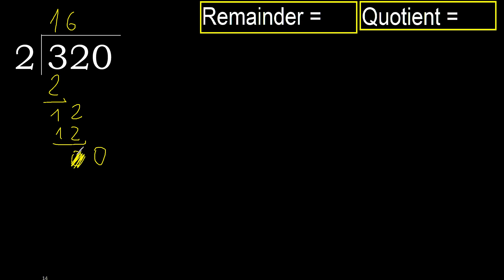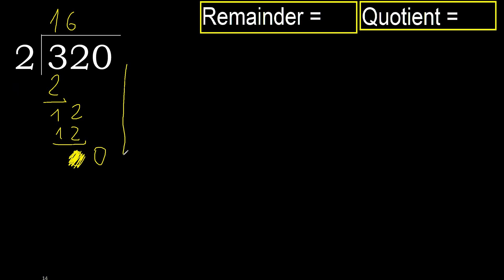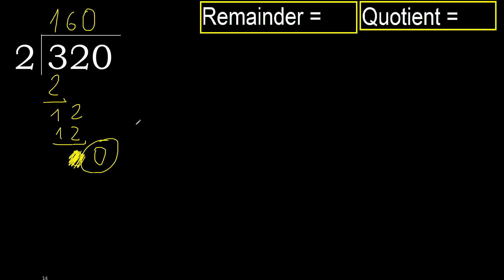Divide 320 by 2 , remainder . Division with 1 Digit Divisors . How to do